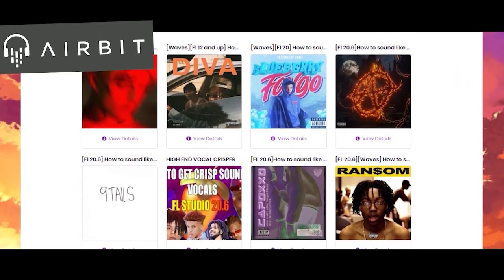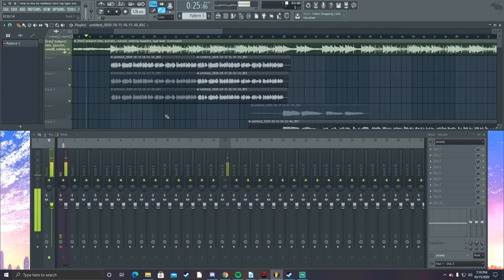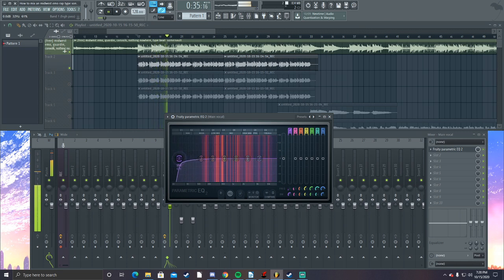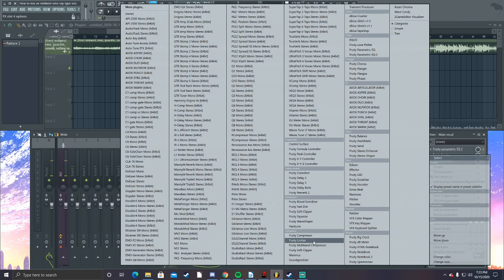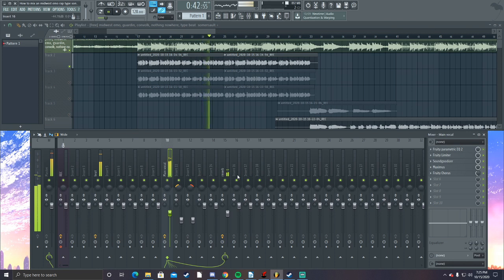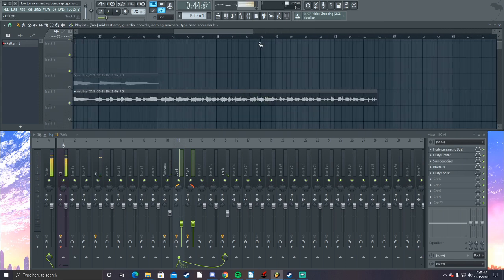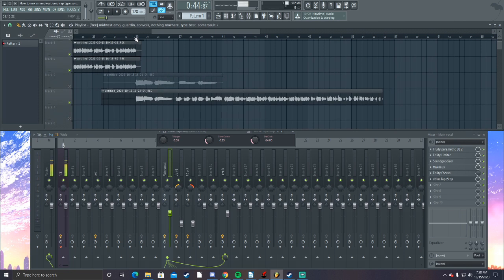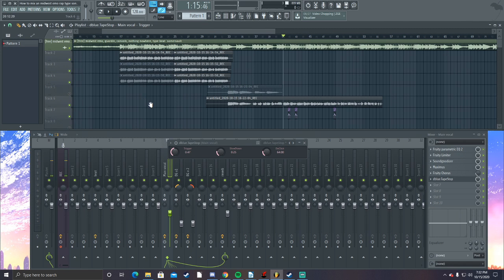How to mix vocals with stock plugins in Fl studio 2020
This is how to mix vocals with stock plugins in fl studio 12 but its literally the same for fl studio 20. Im not a professional but this is how I do it and it sounds pretty good to me lol.

🎶My Equipment🎶
🎤Blue Spark SL

🎤Audio Technica AT2020

🎛Behringer UMC202HD